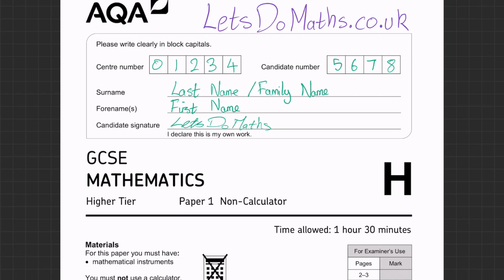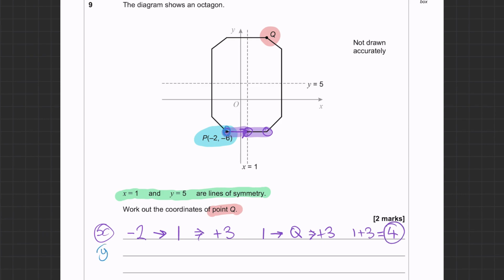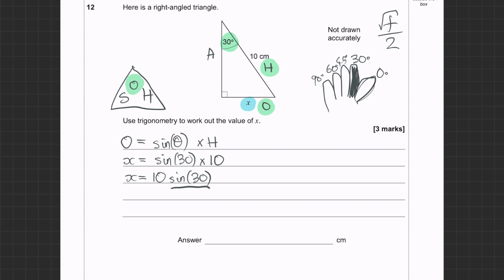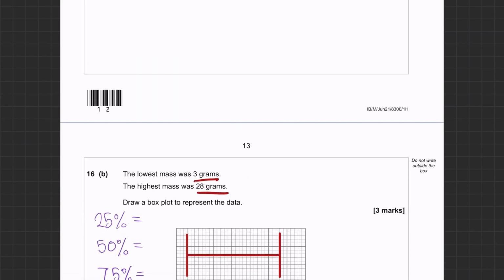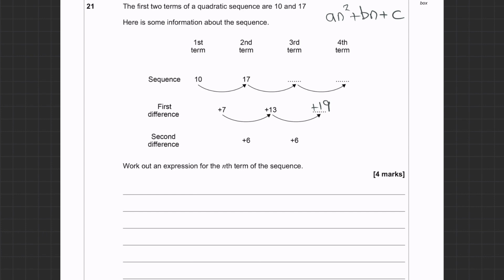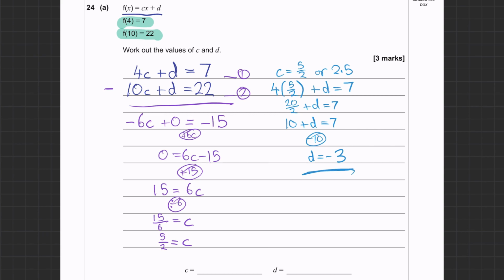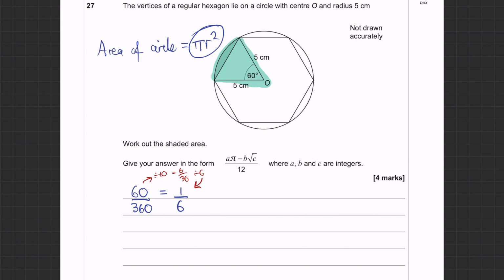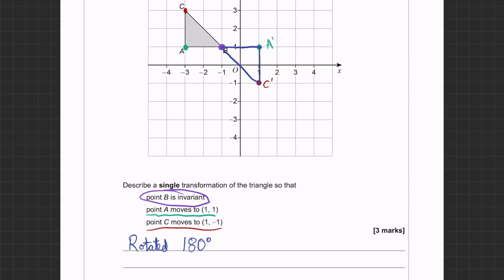GCSE Maths AQA Nov 21 Higher Paper 1 Run-through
Remember, use this video wisely as support and revision. Have a go with the paper first, then watch this after (is the best way).
Paper 3: Coming soon (around 4th February 2023)

Table of Contents:

00:00 - Q1
00:16 - Q2
01:28 - Q3
02:31 - Q4
03:28 - Q5
04:16 - Q6
05:44 - Q7
06:25 - Q8
07:34 - Q9
09:26 - Q10
12:51 - Q11
15:39 - Q12
17:43 - Q13
18:31 - Q14
18:47 - Q15
21:23 - Q16
26:52 - Q17
27:26 - Q18
30:05 - Q19
32:42 - Q20
33:23 - Q21
37:19 - Q22
38:29 - Q23
40:04 - Q24
43:54 - Q25
45:49 - Q26
49:56 - Q27
55:16 - Q28
58:34 - Q29